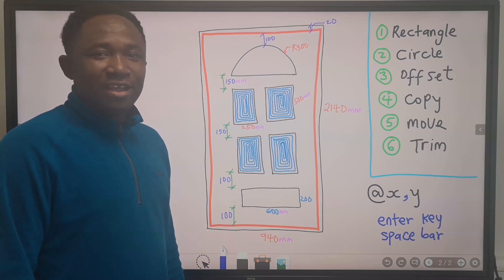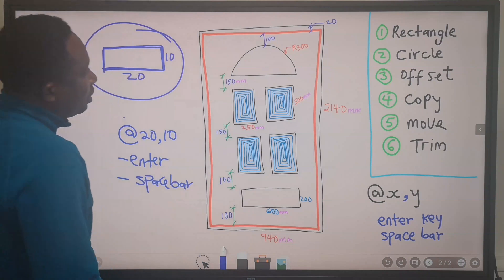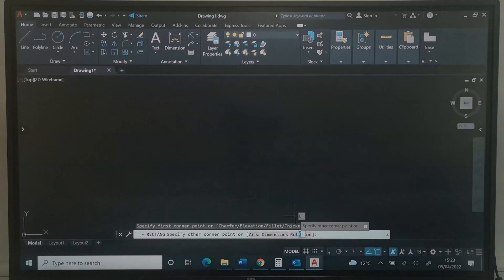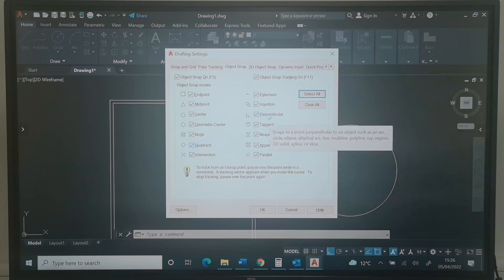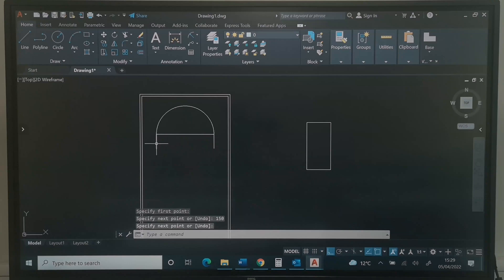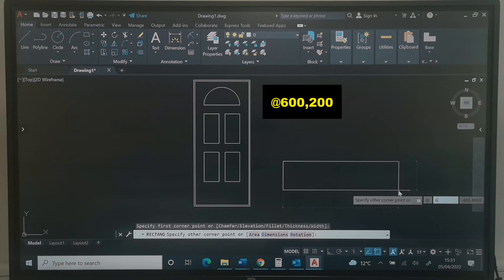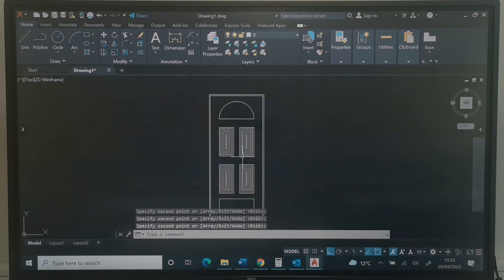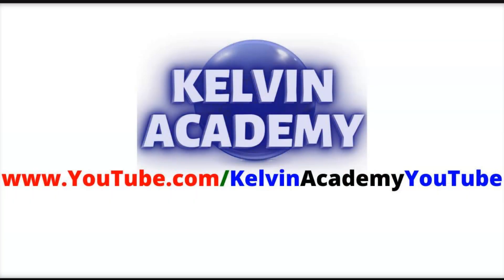2D Door Design in AutoCAD (Step by Step Guide) for Beginners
2D doors and windows with dimensions can be used by carpenters, construction workers to design specific door or window specification. And this can be challenging for beginners. But I will show you how to achieve that in this video. There are many ways to draw and use lines in AutoCAD. You can hardly draw anything in AutoCAD without using the line command in one form or the other. Polyline is a continuous line segment, while a line is a discontinuous segment.

00:00 Introduction
03:40 How to Draw 2D Door Design in AutoCAD (Step by Step Guide) for Beginners
11:52 How to change object colour and activate the line weight or thickness
12:32 How to dimension lines in AutoCAD

AMAZON UK (Quality in Pack):